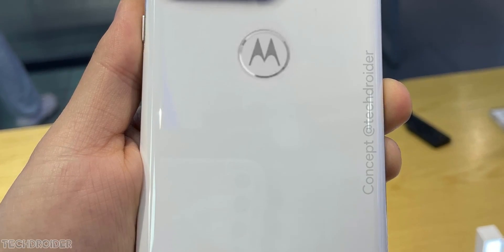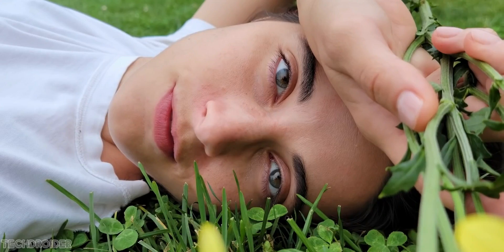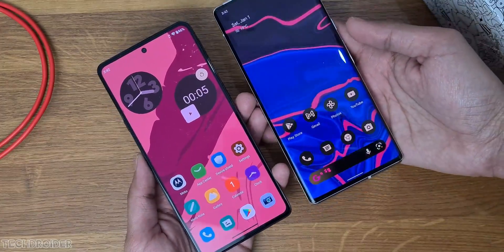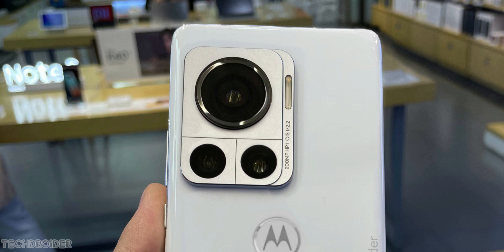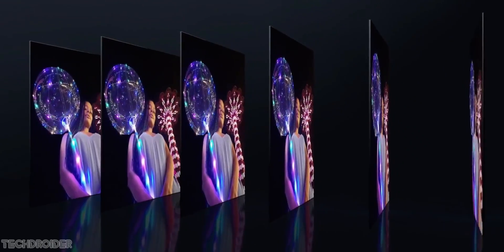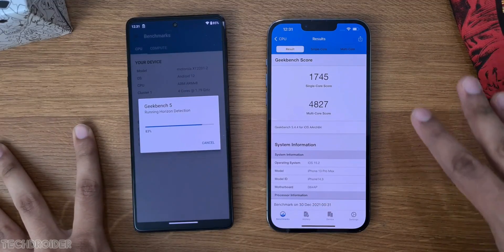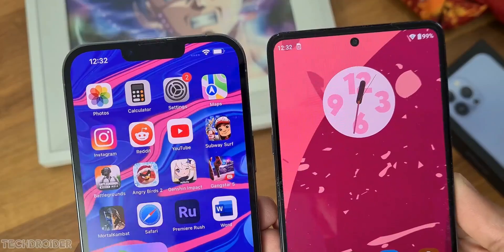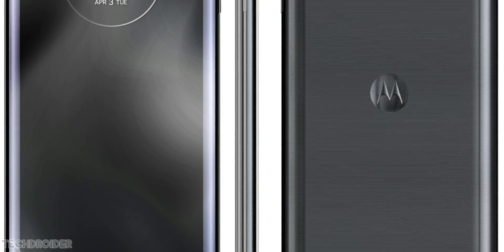Motorola Frontier - the END of ONEPLUS?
Motorola is taking on OnePlus and Samsung with it's upcoming Flagship Smartphone, the Motorola Moto Frontier with 200MP Camera Sensor HP1. It's coming Snapdragon 8 Gen 1 Plus based on TSMC Process.